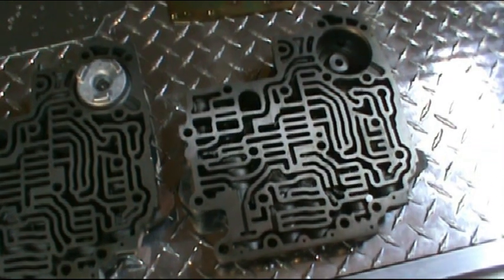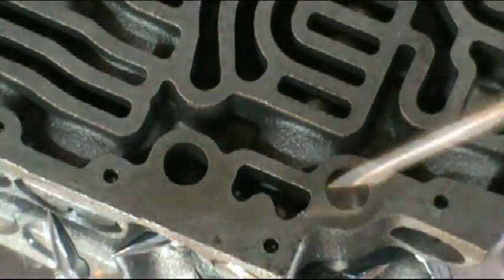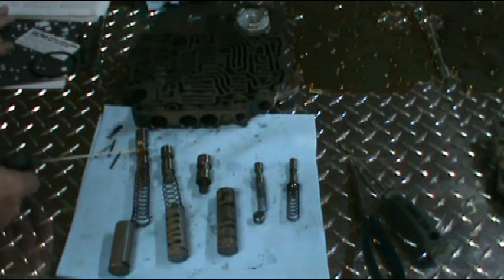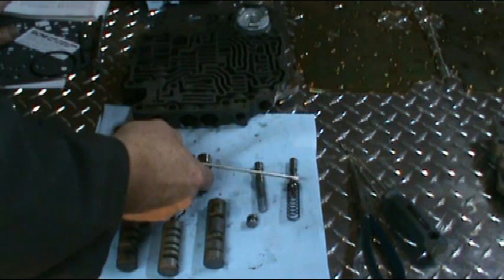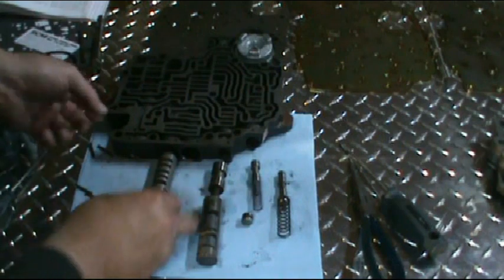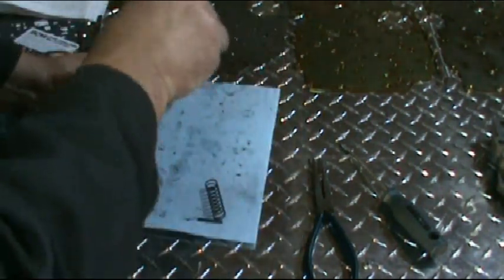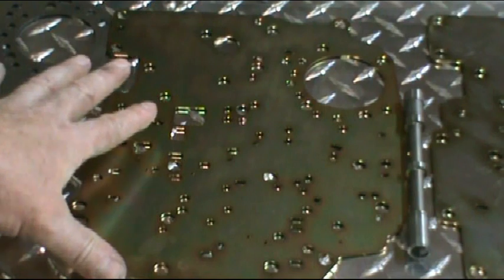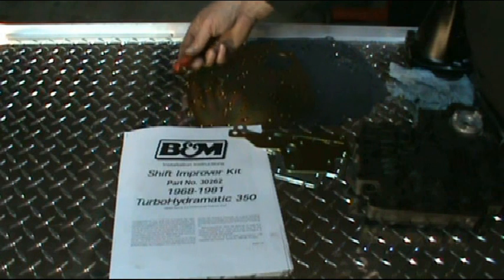TH 350 Valvebody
Explaining the TH 350 Valvebody.